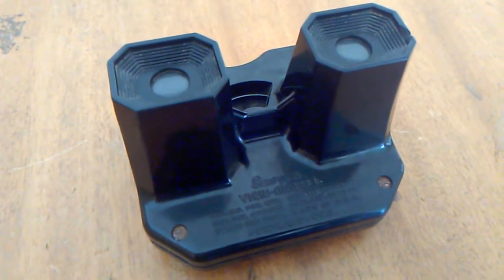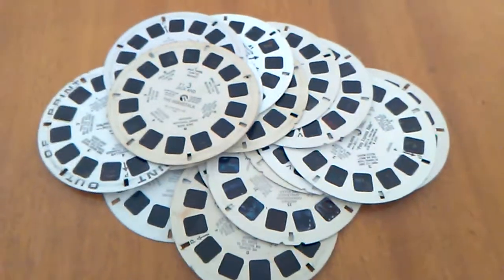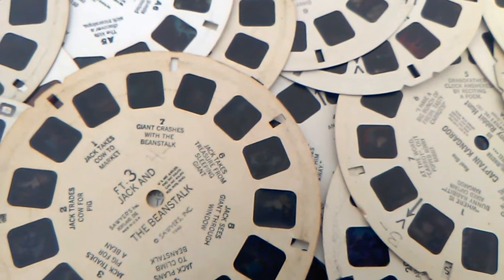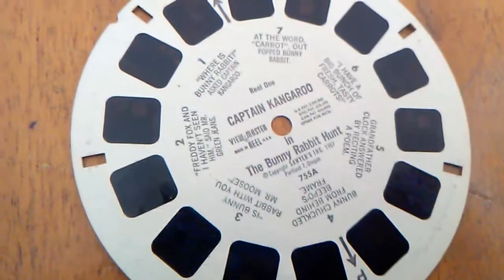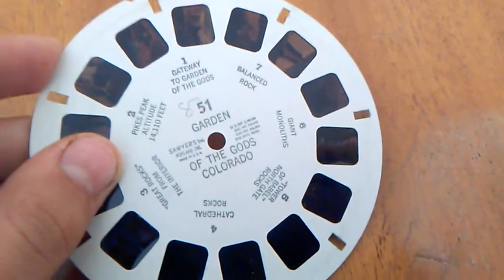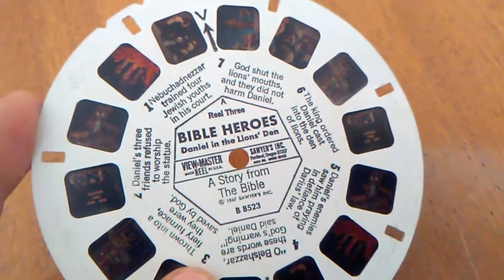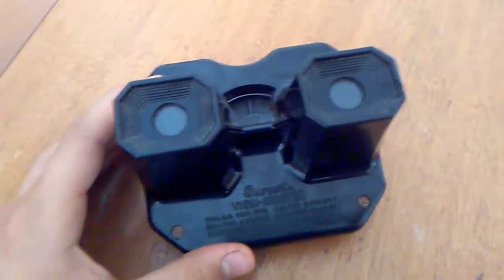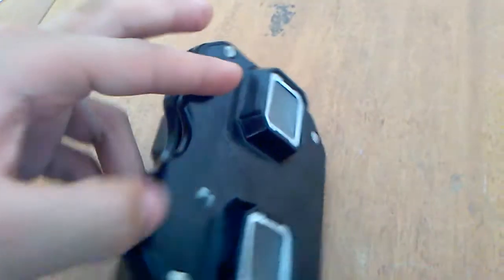1946 Viewmaster review(master)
Old 1946 model viewmaster from the Sawyer's company.